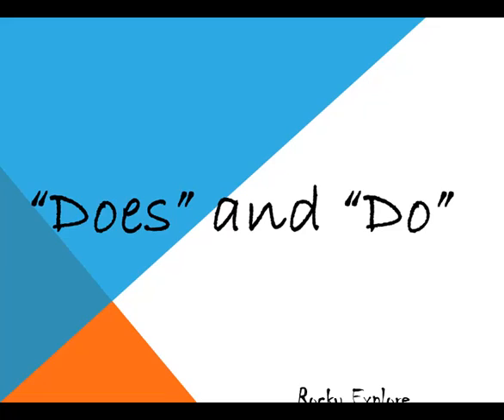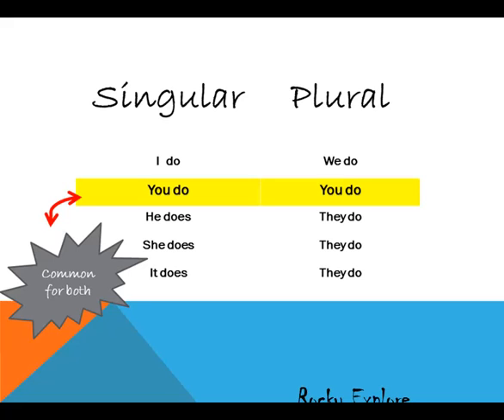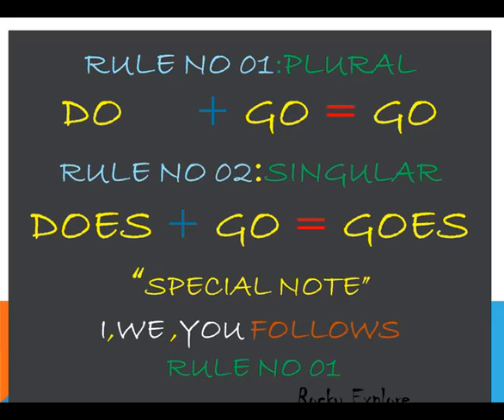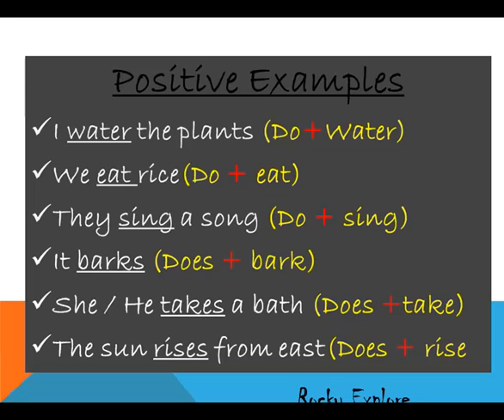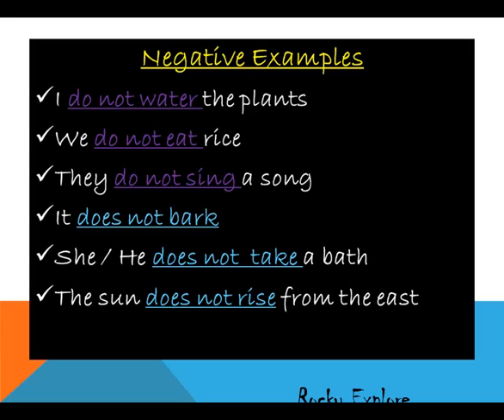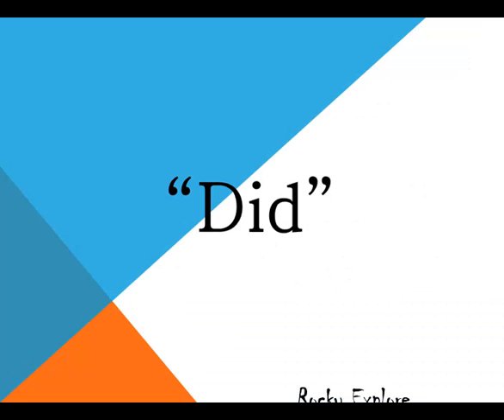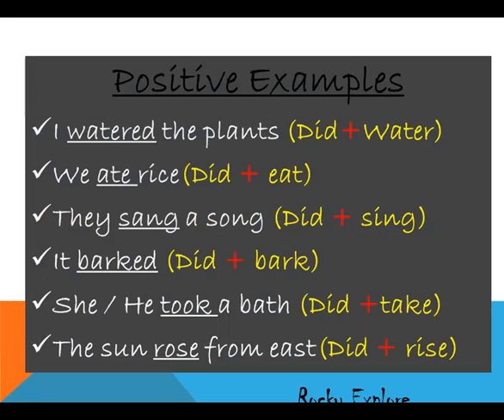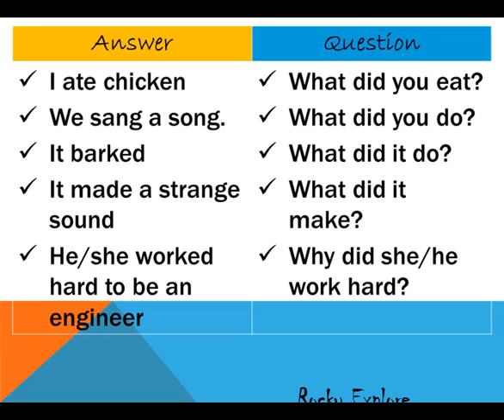Do,Does & Did in just 15 minutes-English Grammer Part 2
Covers the do,does and did usgae, with its  all the important grammer facts in a short and sweet manner.